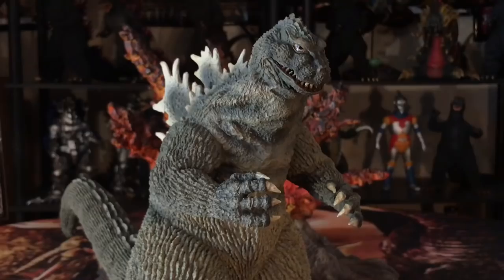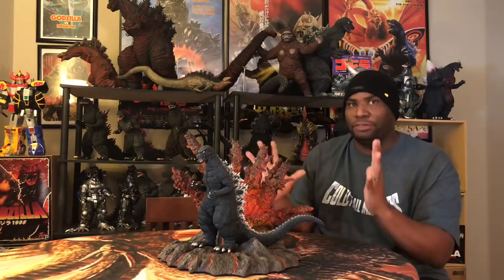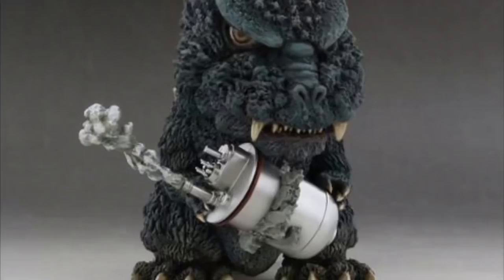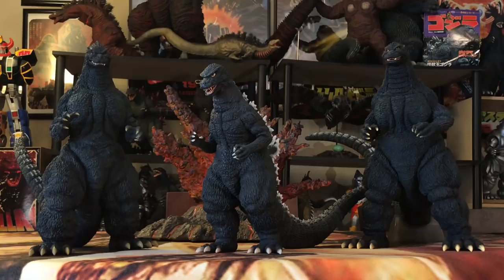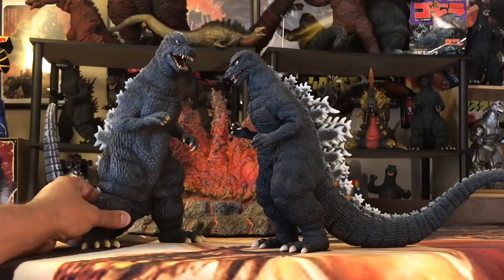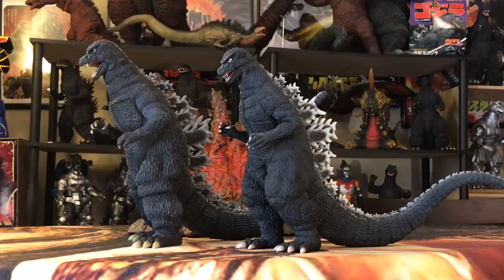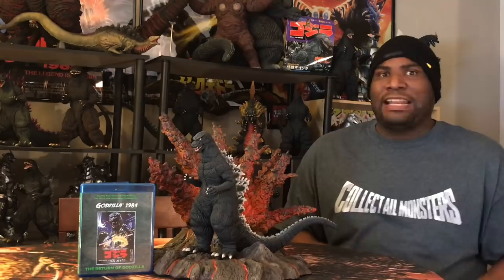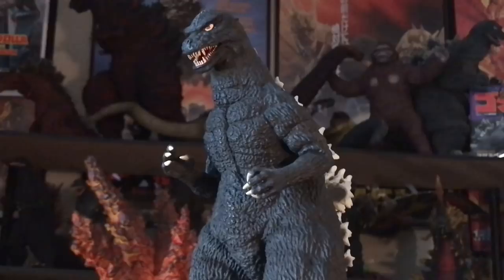X-Plus Godzilla 1984 25cm Standard Figure Review!!!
Today I take a look at the X-Plus 25cm Godzilla 1984 figure from the epic film that kickstarted the Heisei Godzilla film series: “The Return of Godzilla” aka the Americanized “Godzilla 1985”!!! Enjoy!